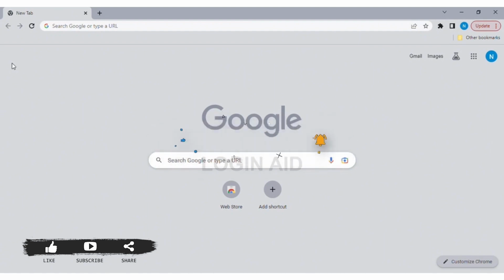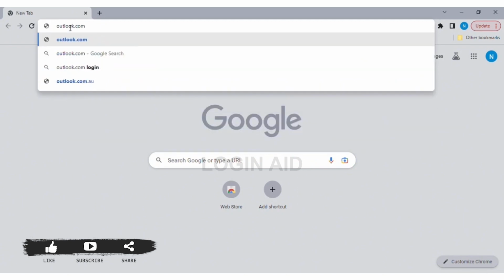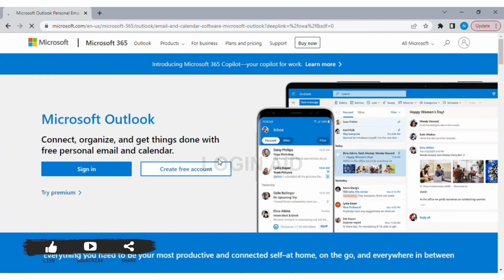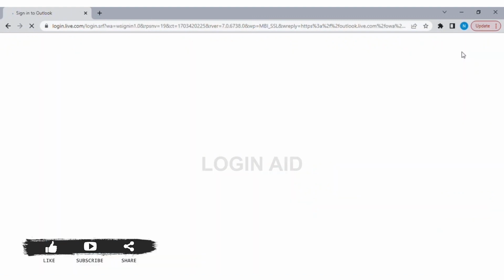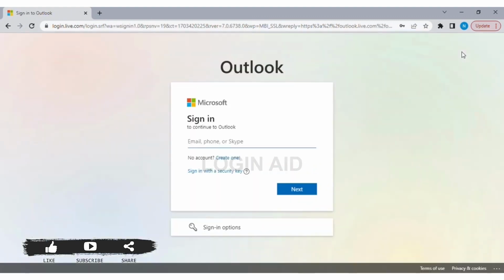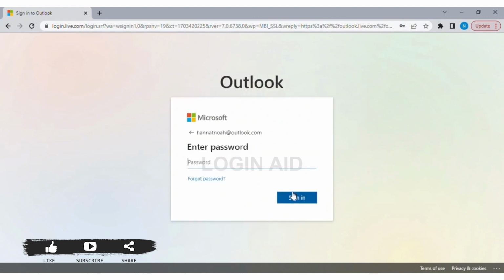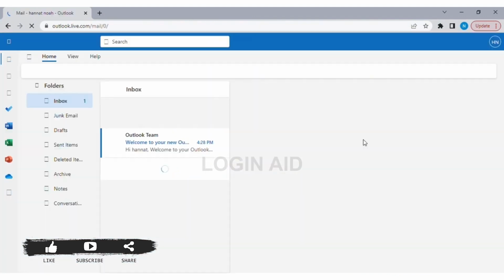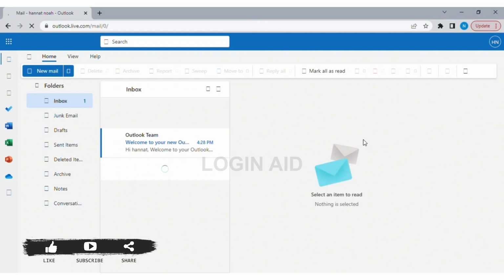Outlook Login | Account Login Guide 2024 | Microsoft Outlook Email Sign In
A video guide for the process to login your Microsoft Outlook Email account.